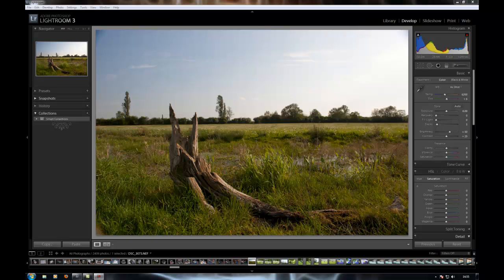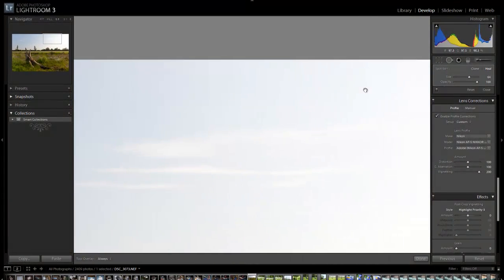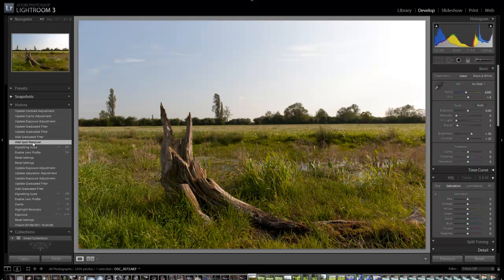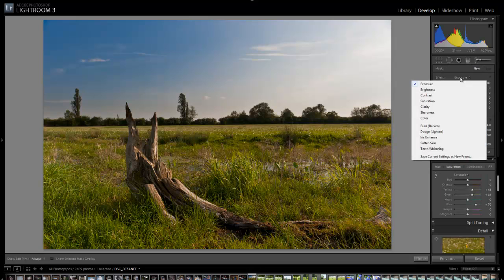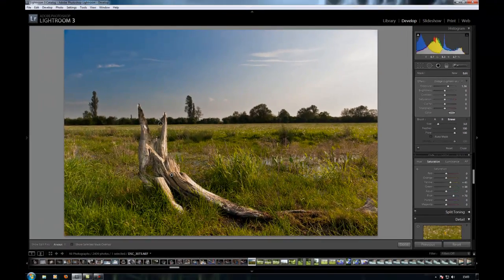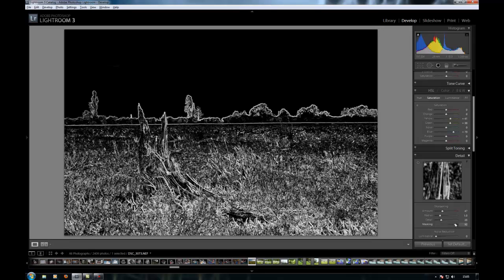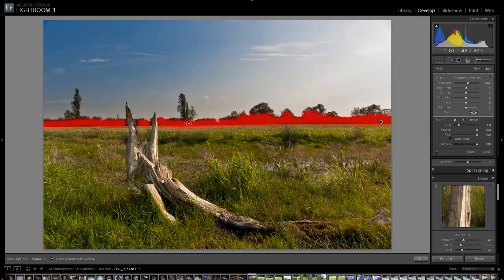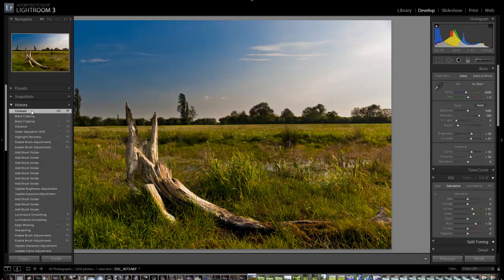Adobe Lightroom basics. Editing a landscape image Tutorial..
Another quick look at the power of lightroom and how to edit a landscape image using the basic tools.

Please watch in HD and full screen!